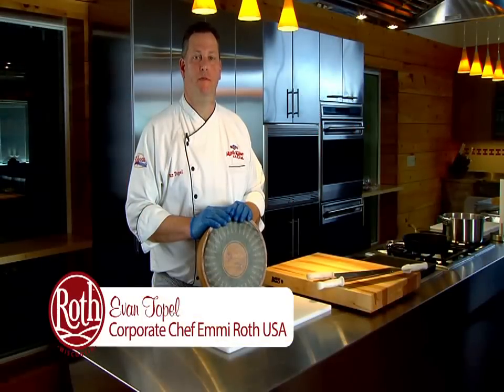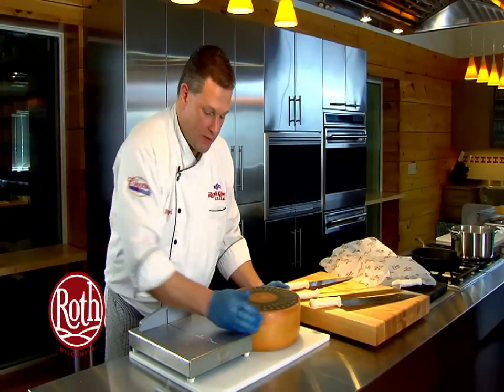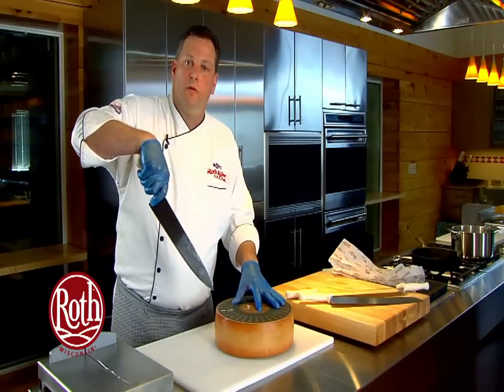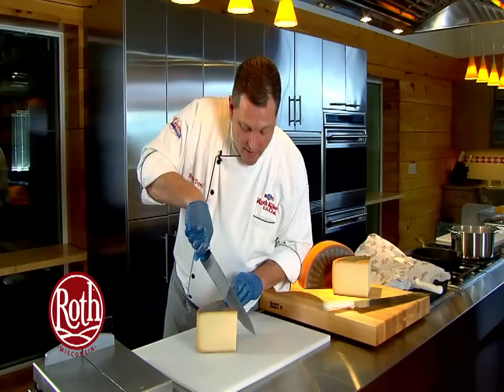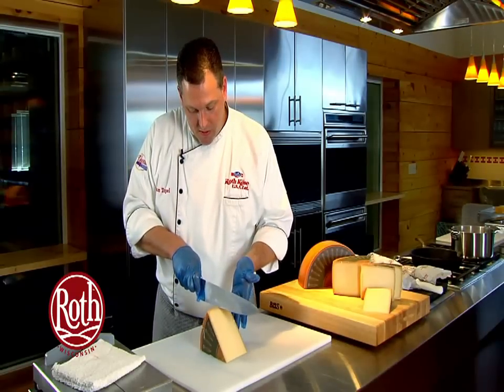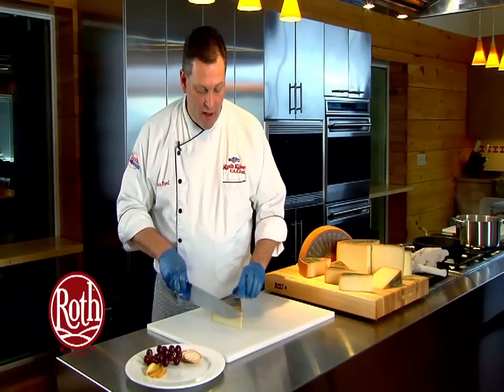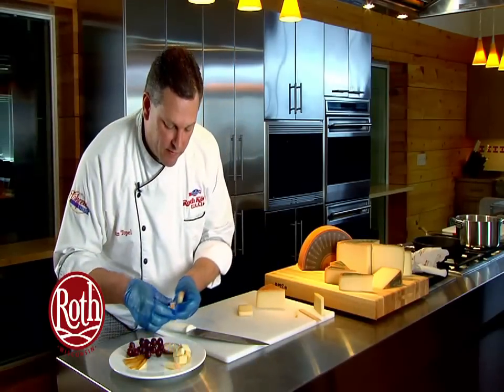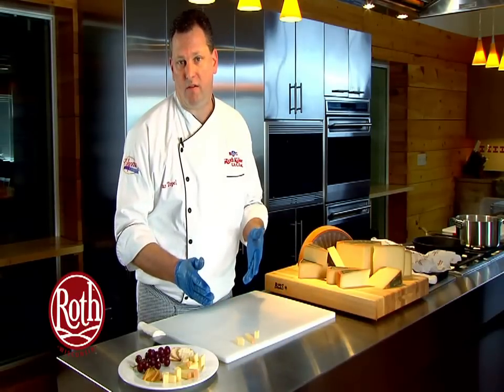Cutting, storage and handling of Grand Cru®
Evan Topel, corporate chef at Emmi Roth USA, demonstrates the best way to break down a wheel of Roth Grand Cru®.